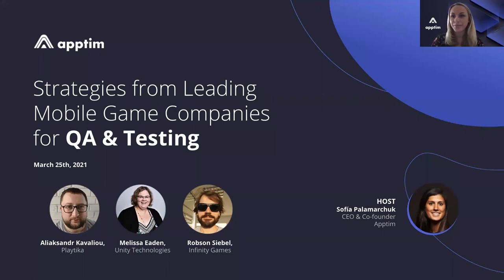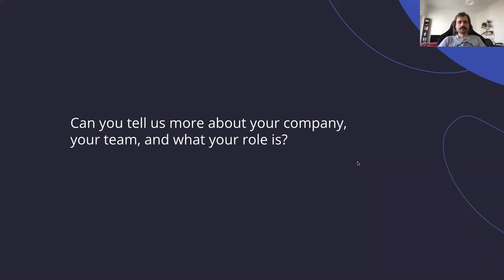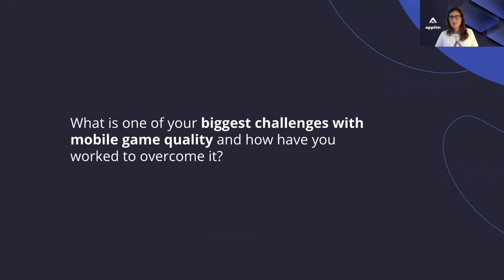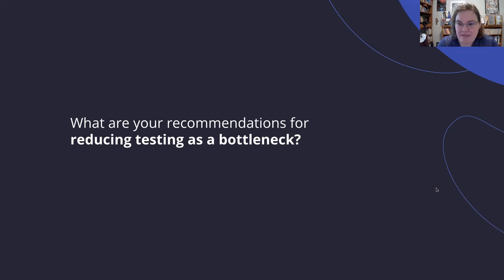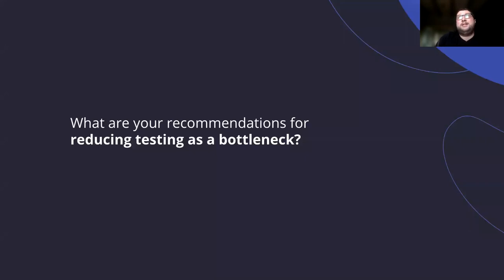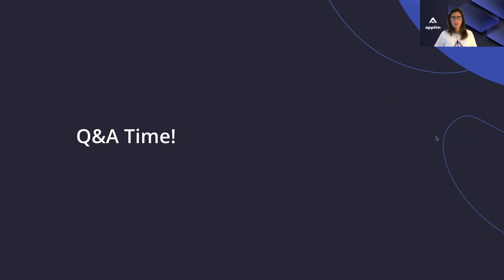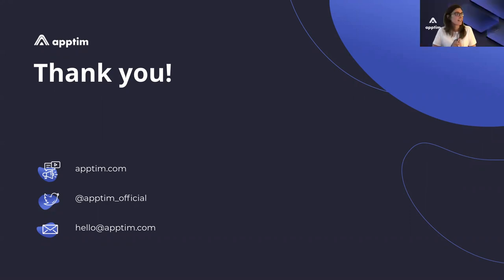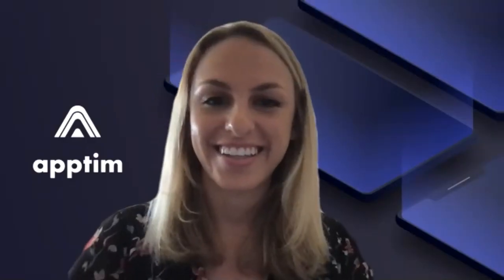[Expert Panel] Strategies from Top Mobile Game Companies for QA & Testing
In 2020, mobile gaming saw the biggest increase in engagement and revenues as a result of the pandemic, growing more than 13% year over year. With game quality and performance being of critical importance to many different stakeholders in the space, improving it has become top priority for the development and QA teams globally.

Watch this webinar recording where three experts in the field of mobile game development share their experiences, challenges they’ve encountered in their teams around testing and how they’ve overcome them.

Featuring:

Host - Sofia Palamarchuk, CEO and Co-founder of Apptim

Panelists

- Melissa Eaden, Quality Engineering Manager at Unity Technologies
- Robson Siiebel, QA Lead at Infinity Games
- Aliaksandr Kavaliou, Performance Test Manager at Playtika

Want to improve your mobile game's performance and functionality? Try Apptim today!